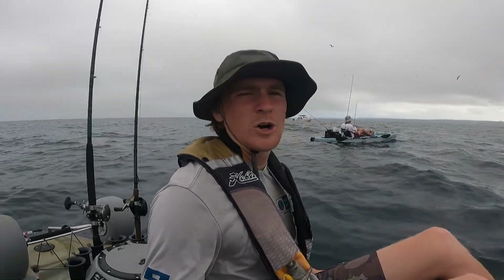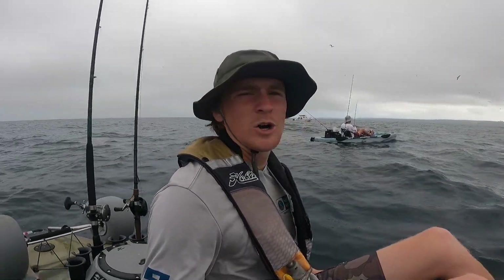Epic La Jolla Calico Fishing on the Hobie Outback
Here's a few days from a killer day of calico fishing at La Jolla that I had on the Hobie Outback! There were some pretty solid sets and the Outback was the perfect rig to get through the rollers! Fast, stable, and the hatches are sealed great! I forgot the GoPro mount but was able to snag a few clips! The majority of my fishing came off the stickbait and I also got a few on the swimbait paired with a Warbaits 1oz Firecracker head! If you have any questions on the Outback or any other Hobie Kayaks visit Fastlane Sailing and Kayaking Center!